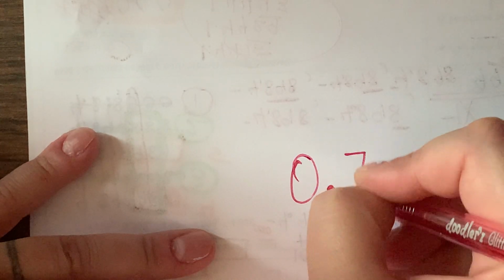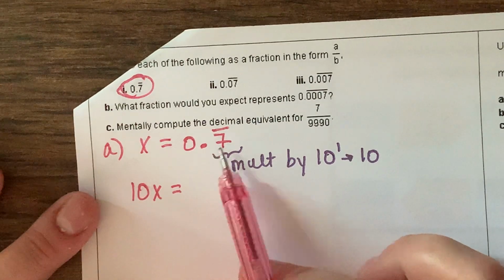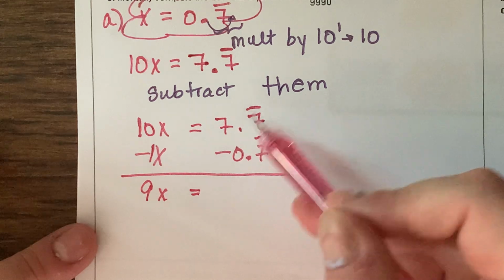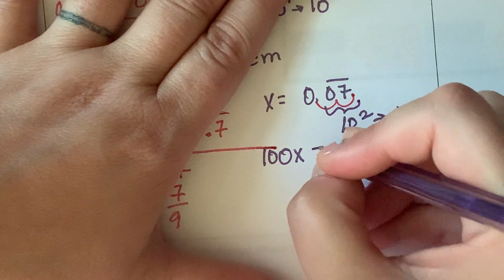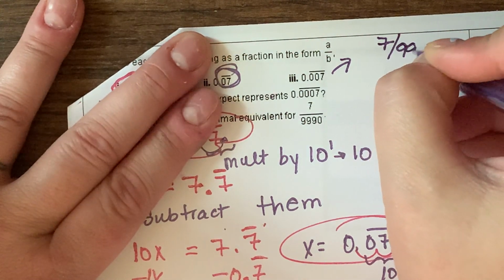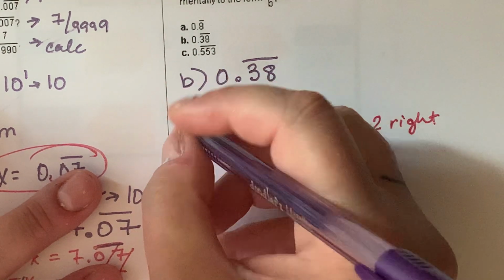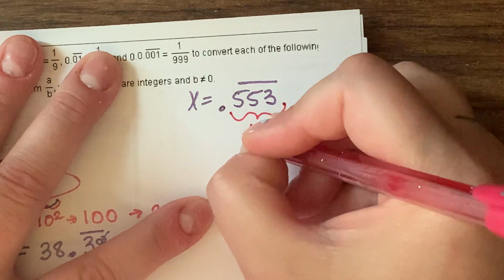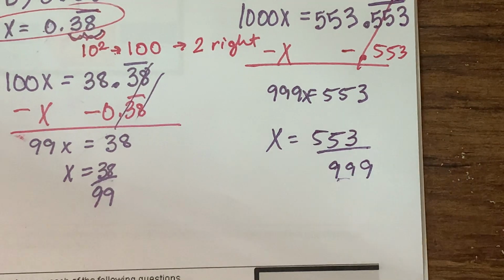7.4 ( more converting to fractions)